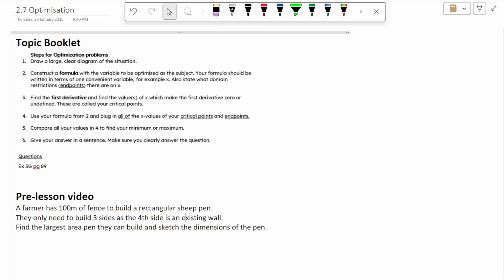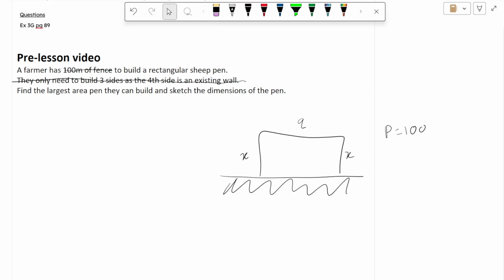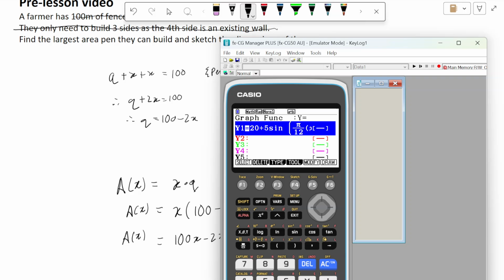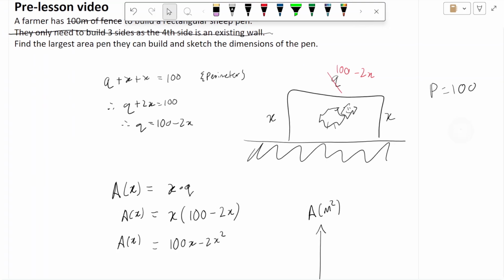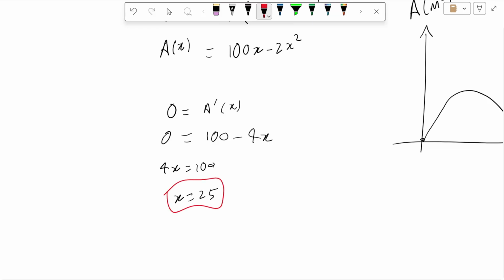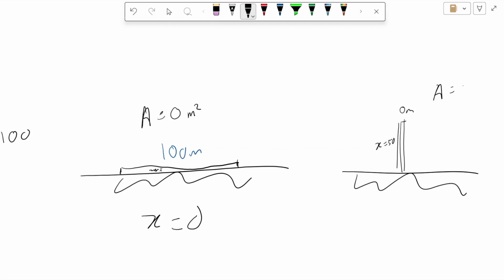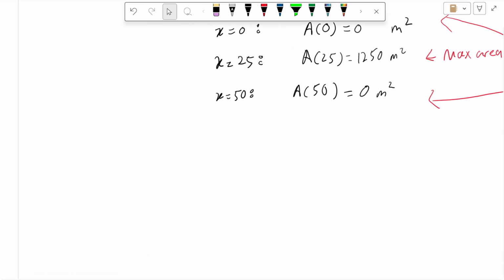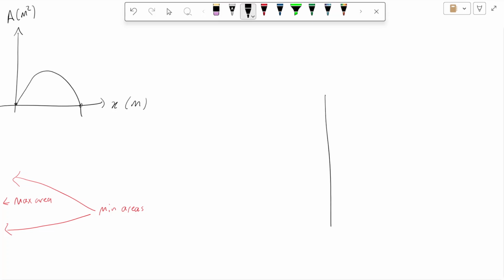12 Mathematical Methods - 2.7 Optimisation